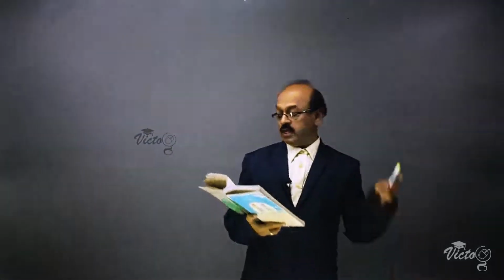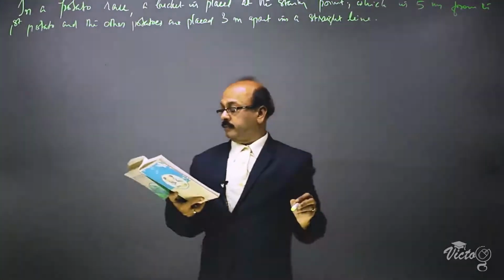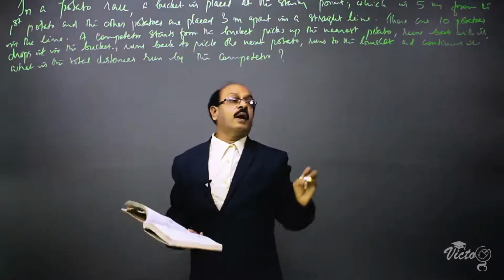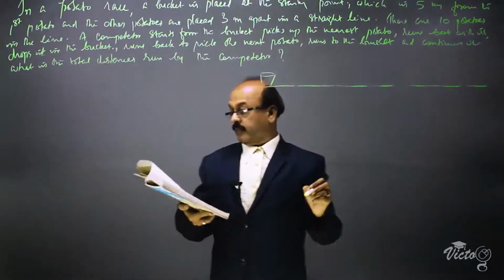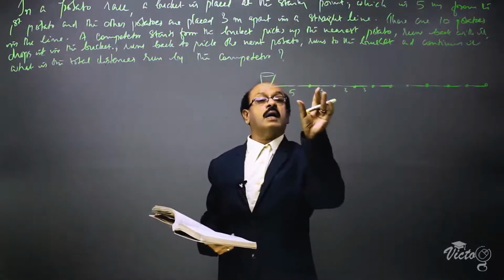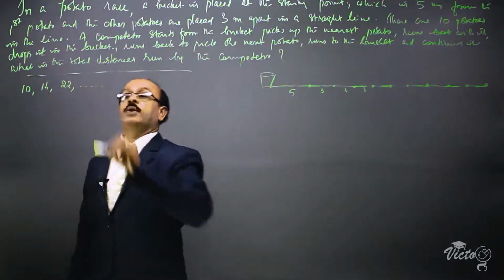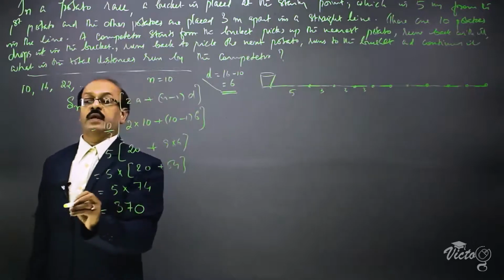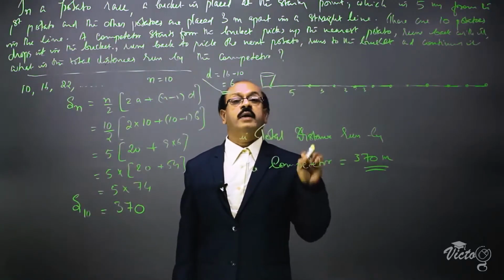CBSE CLASS 10 MATHS / Arithmetic Progressions 58 Excercise 5 3 Q20